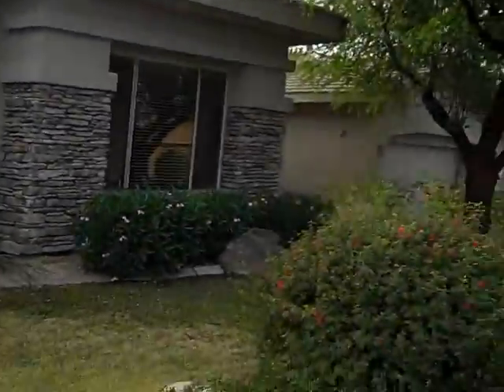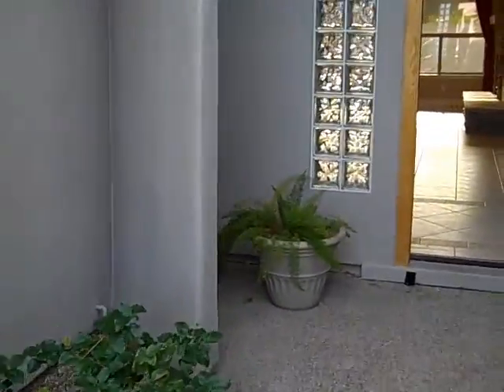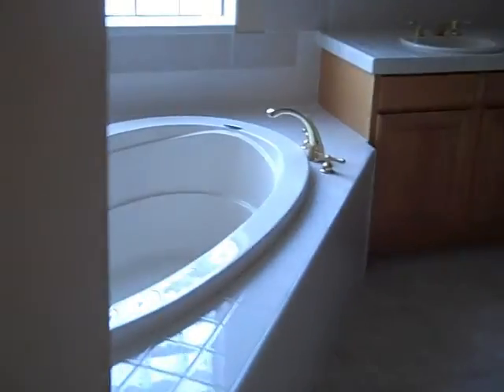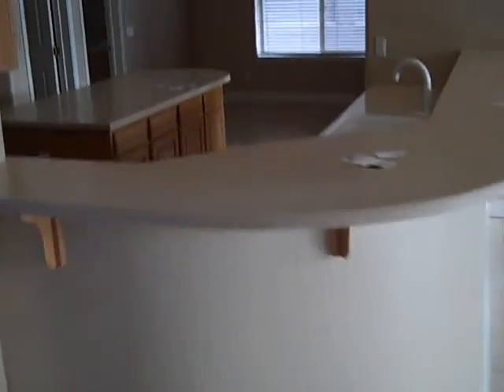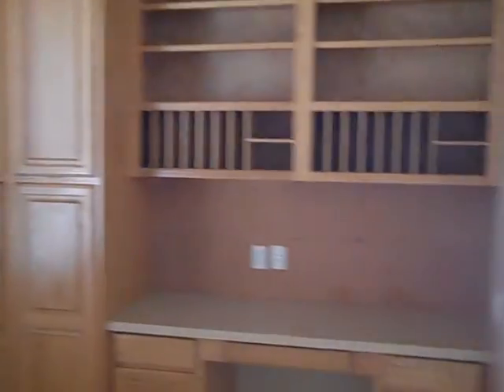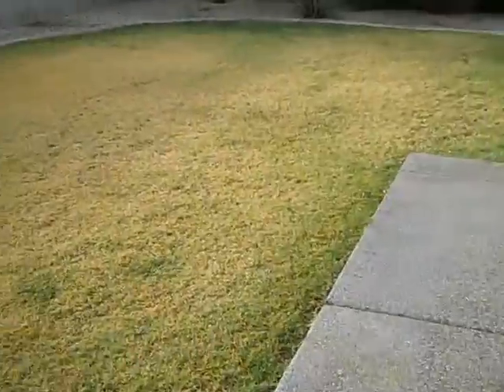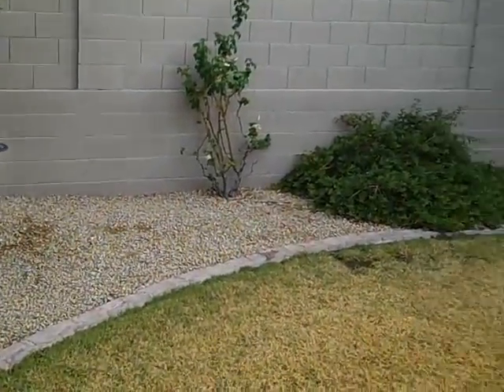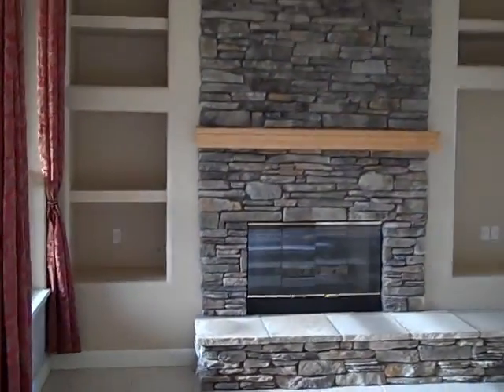Grayhawk home for sale in Scottsdale BILLSCOTTsdale homes.com.wmv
Grayhawk, Scottsdale,az. home for sale $549,900 3 bedrooms and 2 baths no pool owner agent home, gated in Raptor Retreat. for info Bill Scott